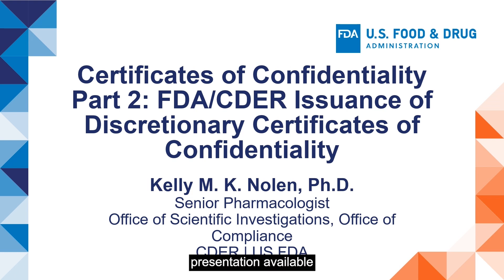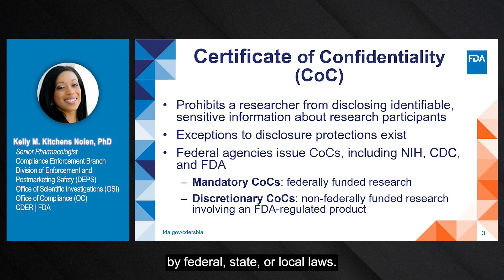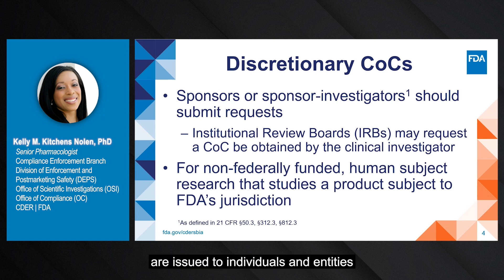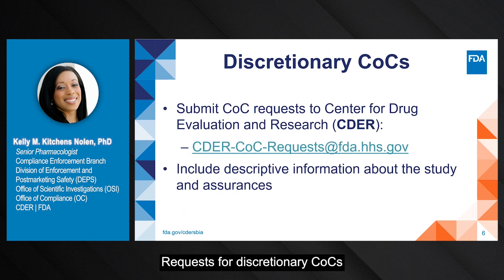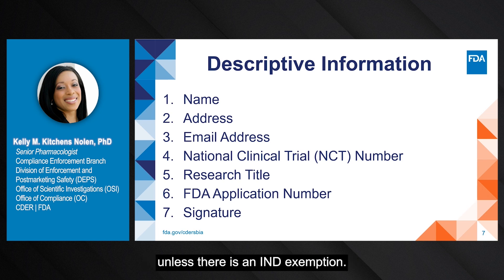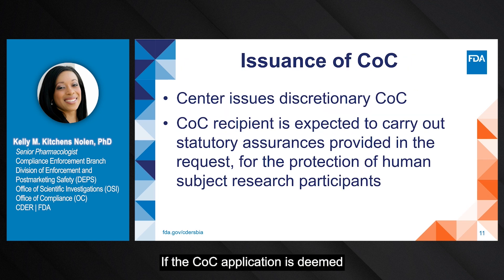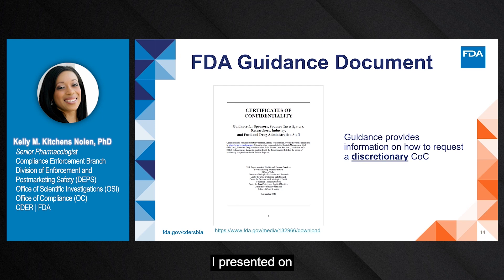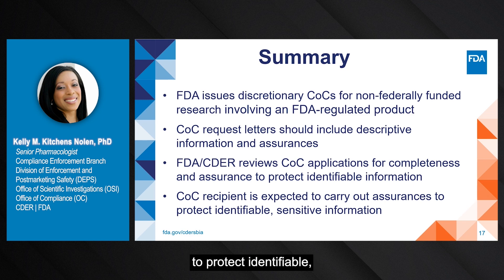Certificates of Confidentiality Part 2: Issuance of Discretionary Certificates of Confidentiality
Part two of this two-part webinar series discusses who should request a discretionary Certificate of Confidentiality (CoC), how to request a discretionary CoC for studies involving FDA regulated drug products, and the expectations upon issuance of CoC.

Timestamps

00:39 – Overview

01:10 – Certificate of Confidentiality (CoC)

02:51 – Discretionary CoCs

06:22 – Assurance for CoC Request

07:50 – Issuance of CoC

09:00 – FDA Guidance Document

Speakers:

Kelly M. K. Nolen, Ph.D.
Senior Pharmacologist
Office of Scientific Investigations
Office of Compliance | CDER | FDA